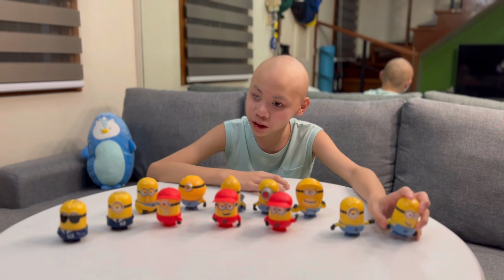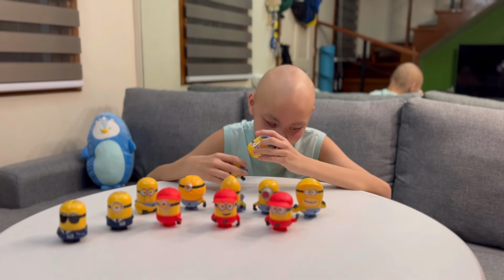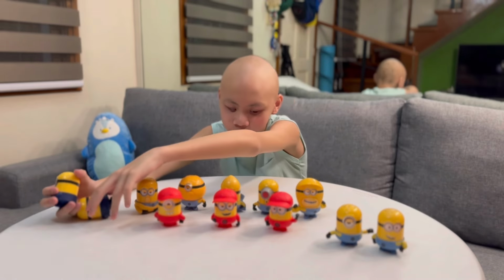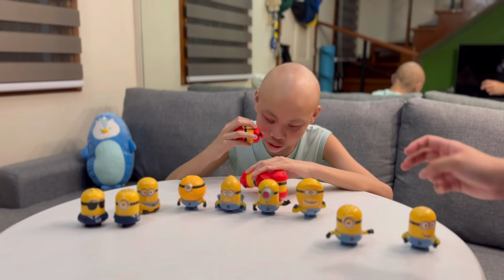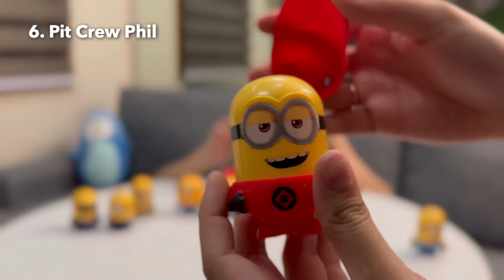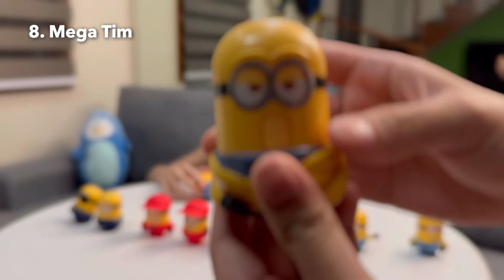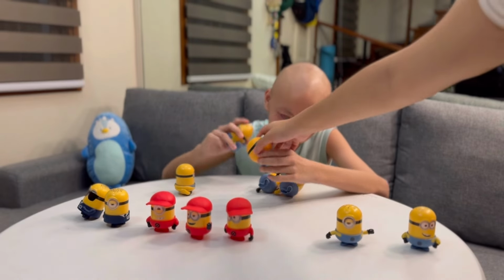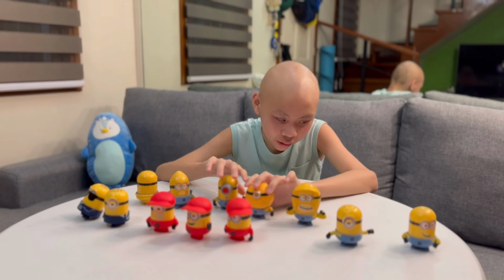DESPICABLE ME 4 MCDONALDS HAPPY MEAL (JUNE 2024) UNBOXING & TOY REVIEW OF COMPLETE SET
Hey guys a NEW vlog again, this time I present to you the DESPICABLE ME 4 minions! Super excited to show you this set of 12 toys, really cool minions!

tags